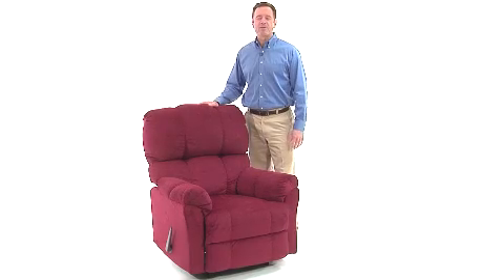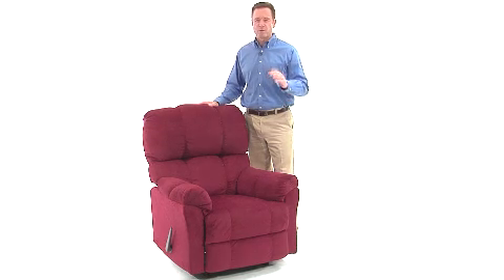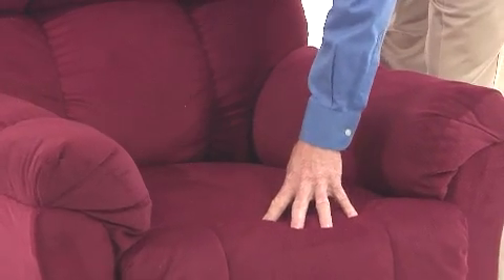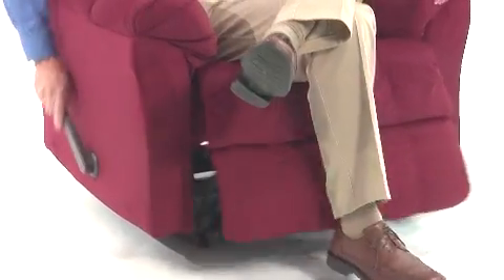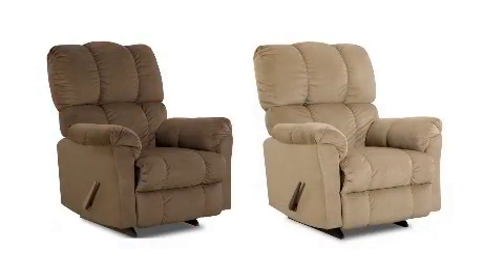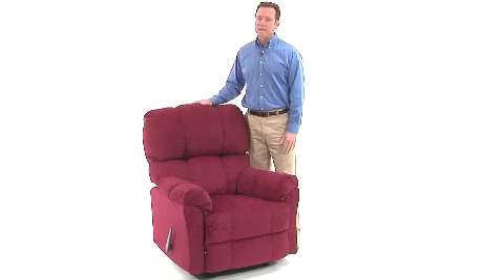847254018616 AM 9320 4170 GG